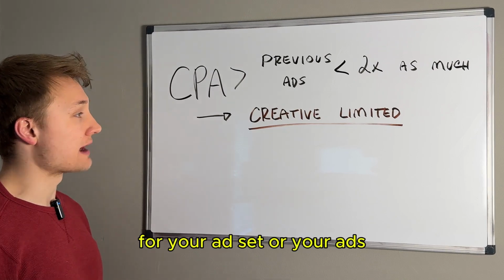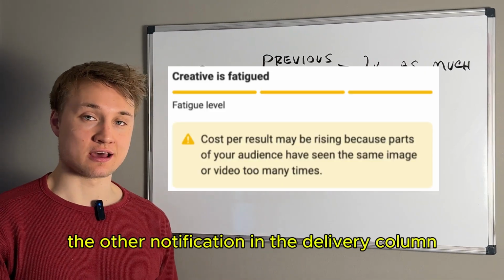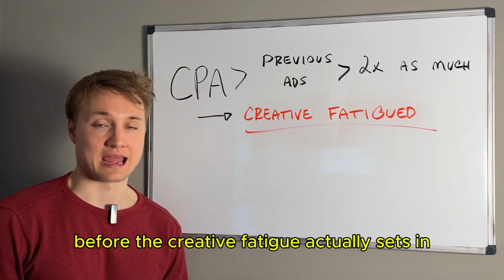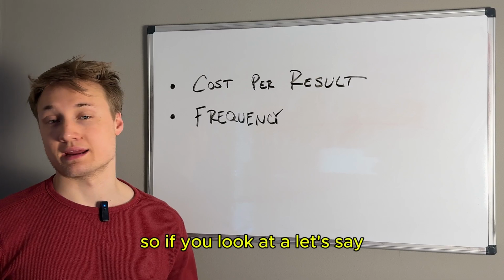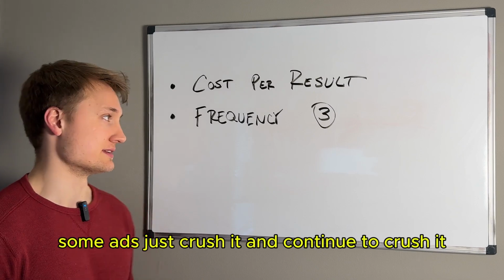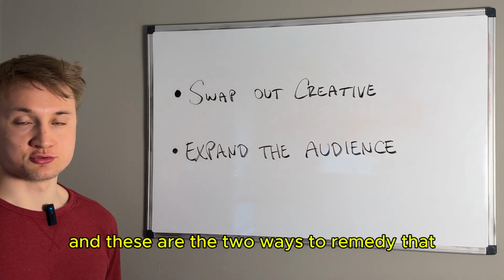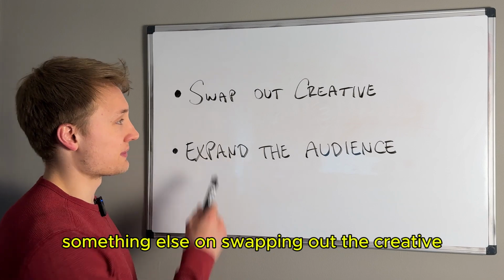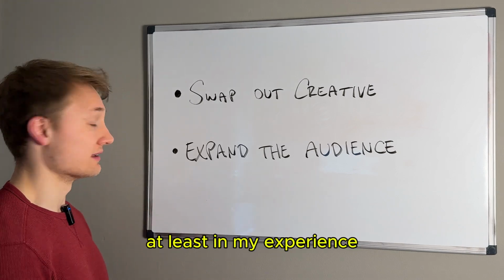Meta Ads Fatigue: Is Your Creative Killing Your Results?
Think your Meta Ads are underperforming? The problem might not be your targeting or budget – it could be creative fatigue! In this video, we're diving deep into what creative fatigue is, how to spot the warning signs within your Meta Ads Manager, and most importantly, how to refresh your creatives to reignite your campaign performance.

Meta itself will give you clues, and understanding the 'Creative Limited' and 'Creative Fatigued' delivery statuses is the first step. We'll break down what these mean in relation to your Cost Per Result (CPA) and how they signal it's time for a change.

Beyond Meta's notifications, we'll also explore key metrics you should be proactively monitoring to anticipate fatigue before it severely impacts your results. These include:
- Cost Per Result Trend: Observing how your CPA is evolving over time for specific ads.
- Frequency: Understanding how many times the average user is seeing your ad and why a high frequency can lead to burnout.
- Conversion Rate Trend: Tracking if your conversion rates are declining for particular creatives.

Finally, we'll cover actionable strategies to combat creative fatigue, including:
- Swapping Out Creatives: Bringing in entirely new visuals and messaging.
- Iterating on Top Performers: Identifying successful elements of past creatives and building upon them with new hooks, messages, offers, or calls to action.
- Expanding Your Audience: Going broader with your targeting to reach fresh eyes and lower frequency.

Don't let stale ads drain your budget! Learn how to diagnose and address creative fatigue to keep your Meta Ads performing at their best.

Ready to breathe new life into your Meta Ads? Watch now!